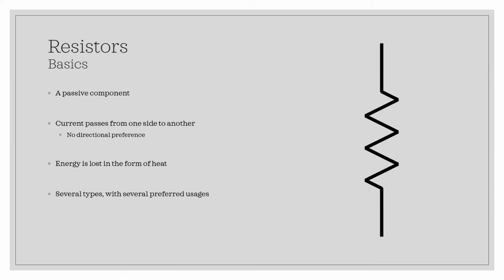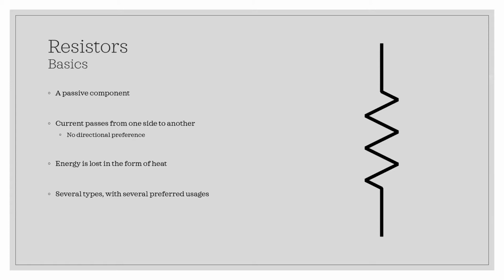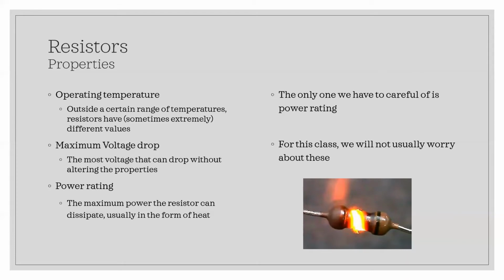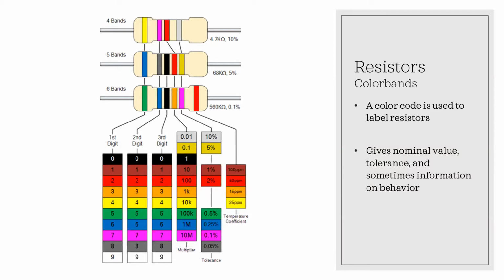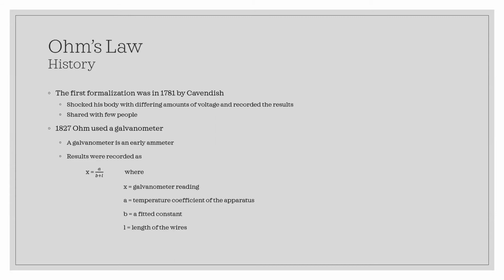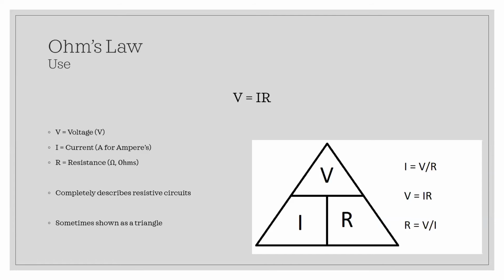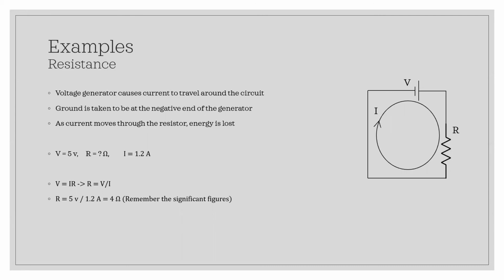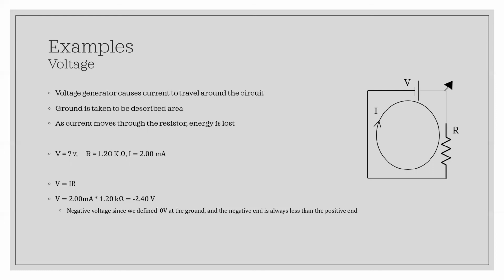ME 296, Lecture 3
In this video, resistors as components, Ohms' law overview, some examples.